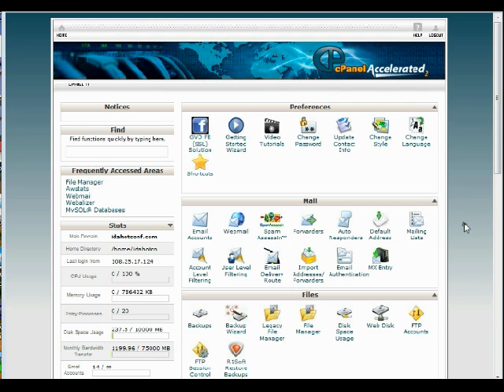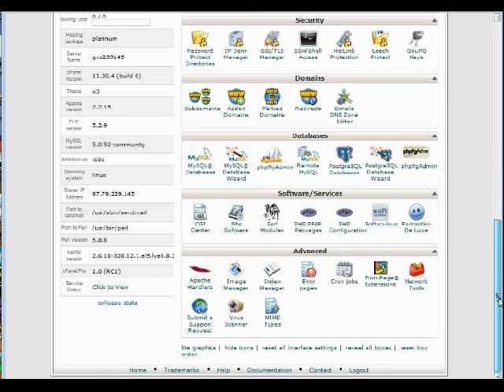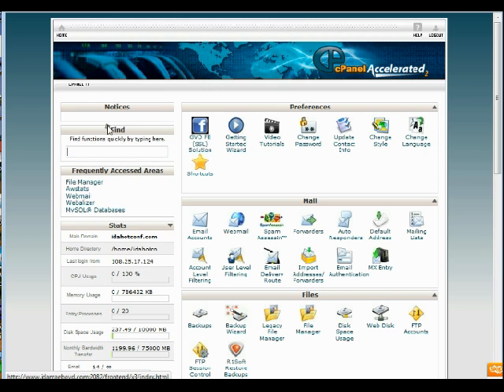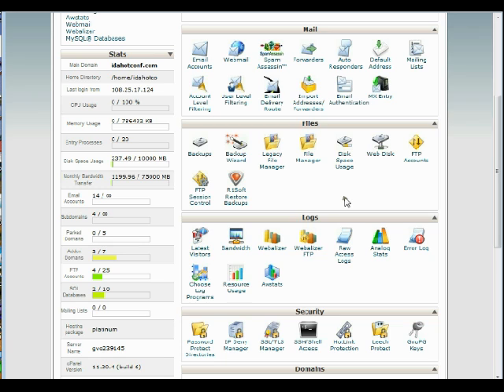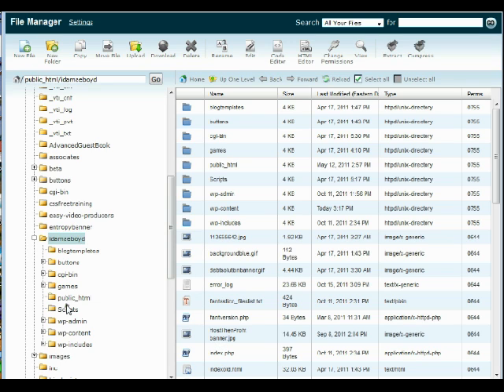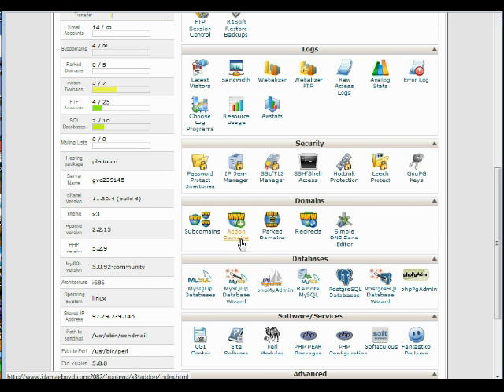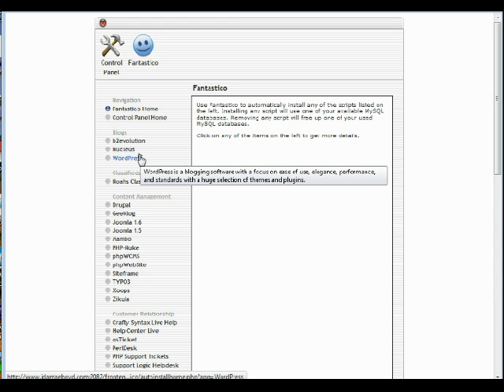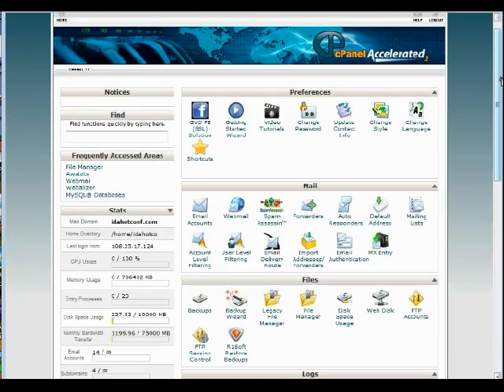Introduction to The Cpanel